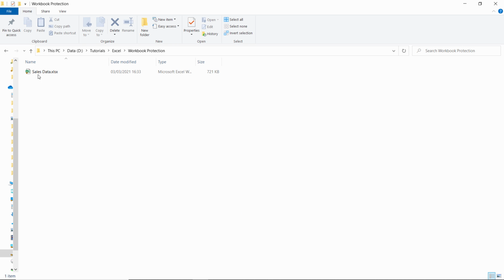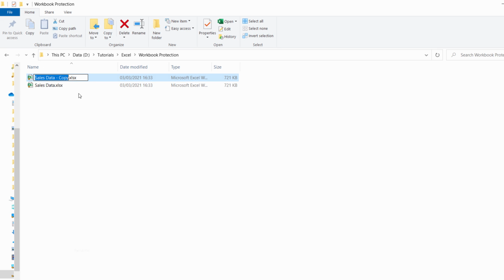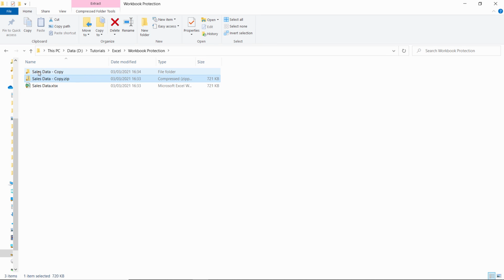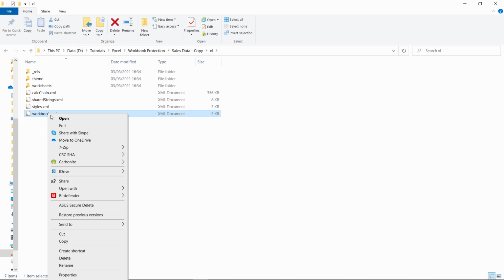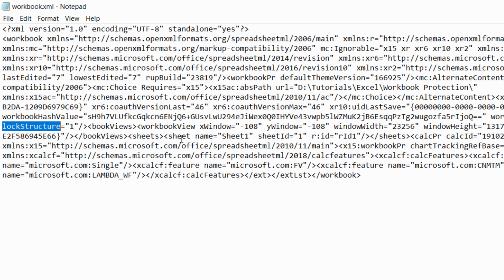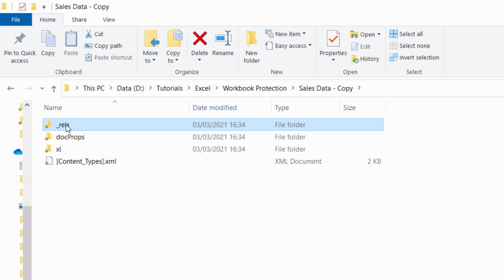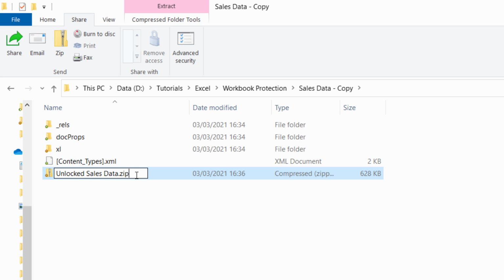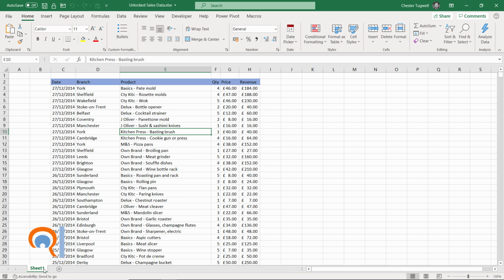How to Remove Forgotten Excel Workbook Password - Workbook Structure Protection - No Software Req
In this video, I demonstrate how to remove a forgotten password that enforces workbook structure protection in Excel.  If the structure of a workbook is protected you can't do things like add or remove worksheets. No third-party software is required to remove this password.

If you find the method I showed you in the video doesn't work, try a reputable password remover.  One to try is PassFab - there are good discounts available at the moment, promotion